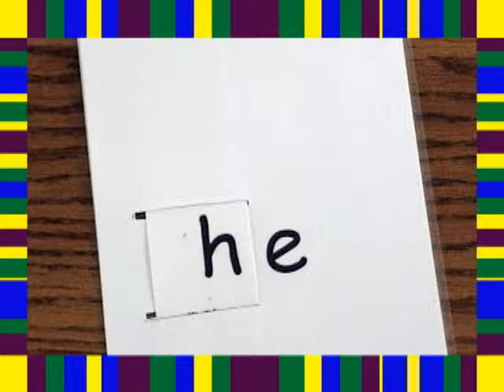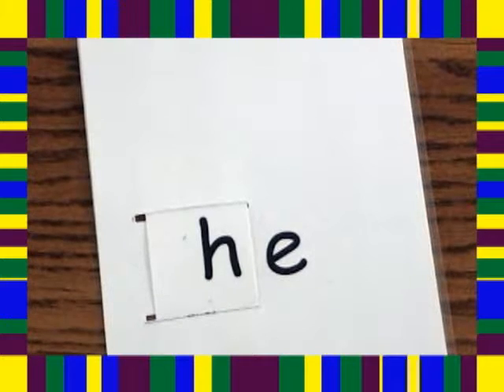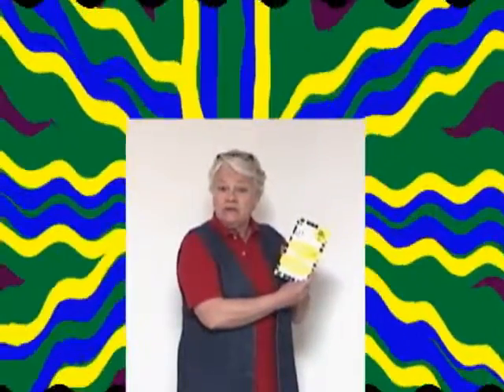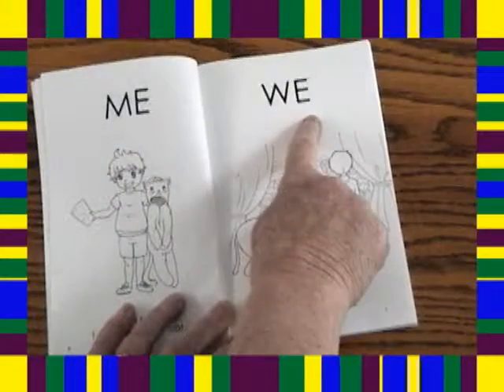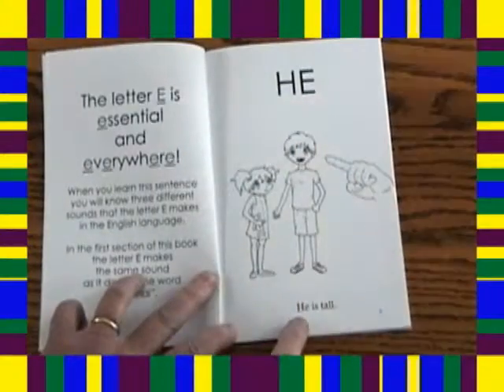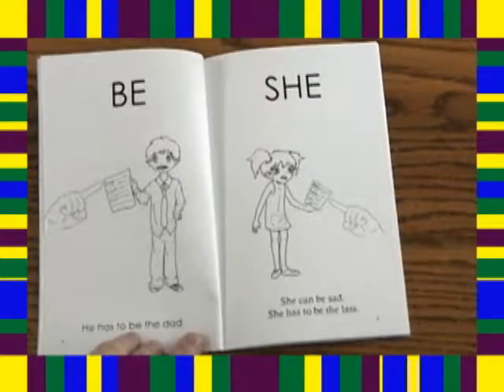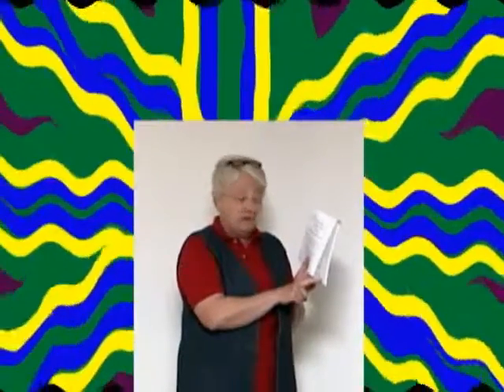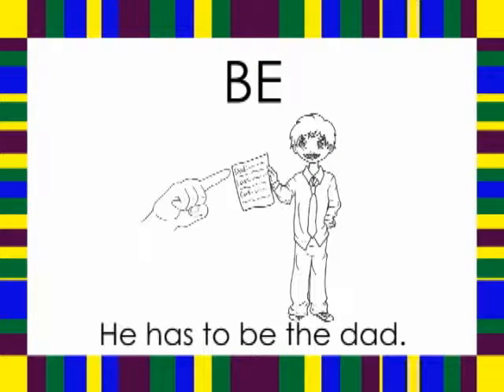how to use grandma's books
Learn to Read with Grandma's books.  This video shows how the teacher would use the materials available